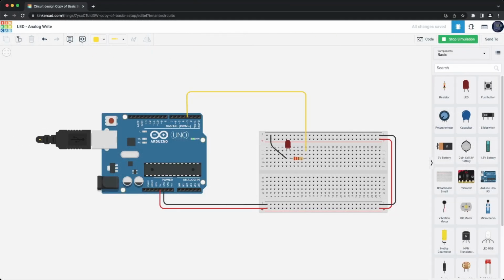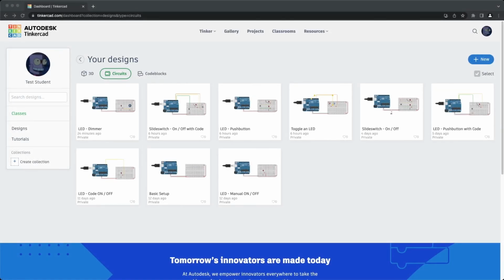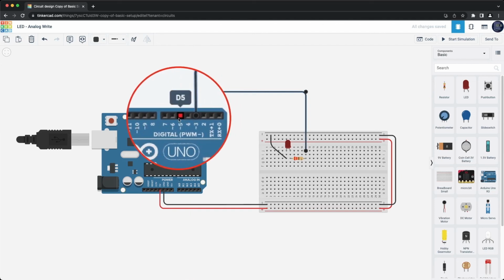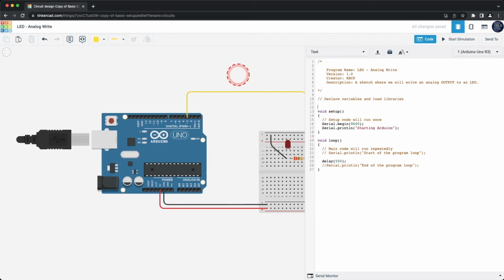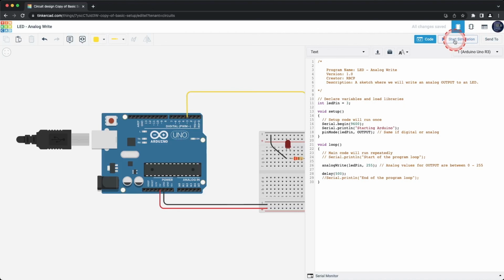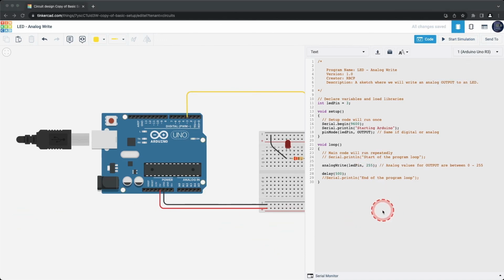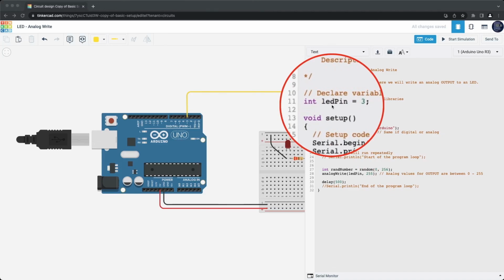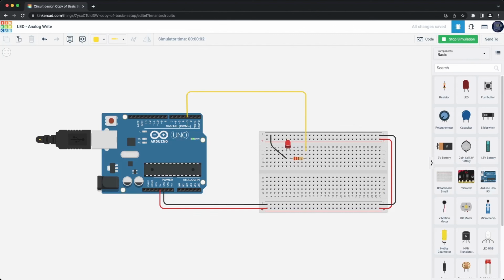BDES3001 IDSN4012 17 Analog Write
How to write an analog value from the Arduino to an LED.